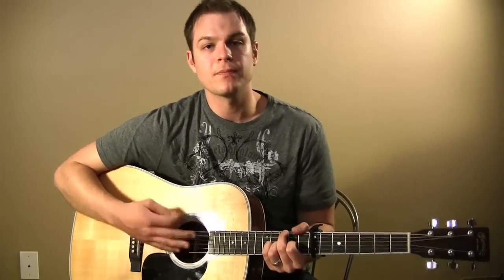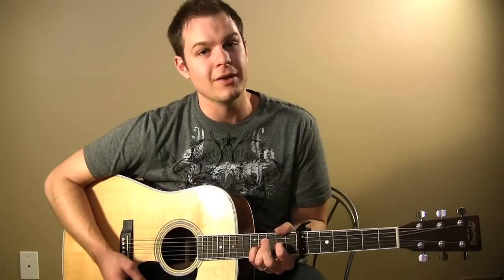My Savior My God Tutorial (Aaron Shust) - Tutorial with Chord Chart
Video tutorial for "My Savior My God" by Aaron Shust.  Tutorial by Brian Wahl